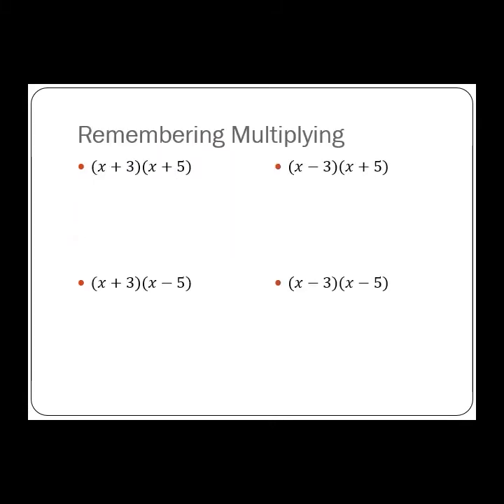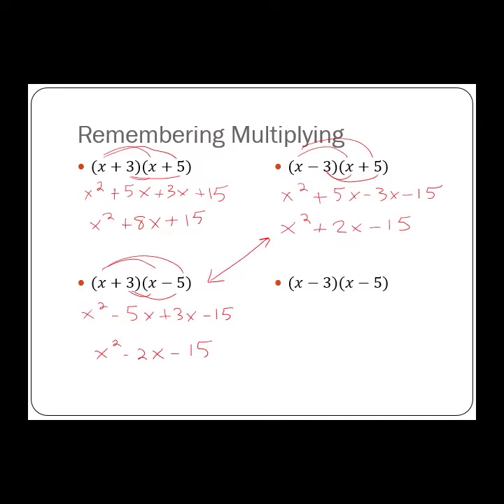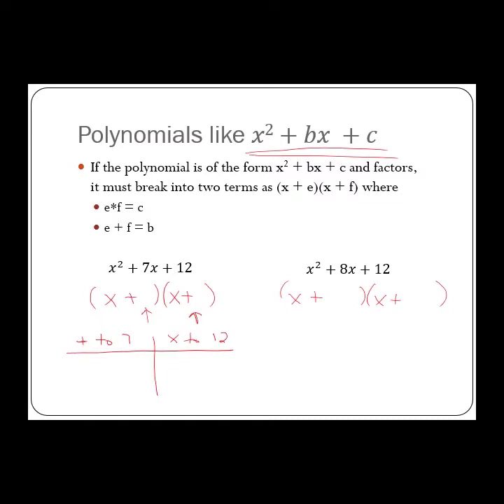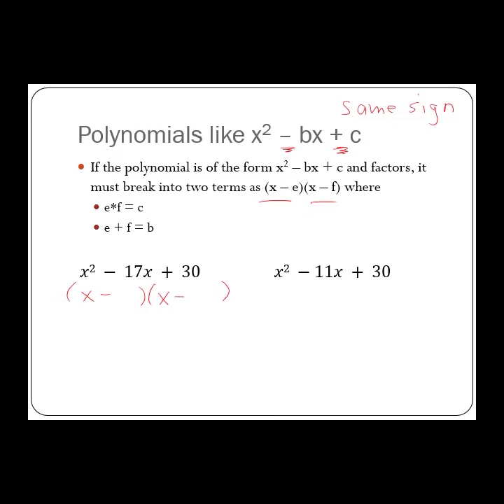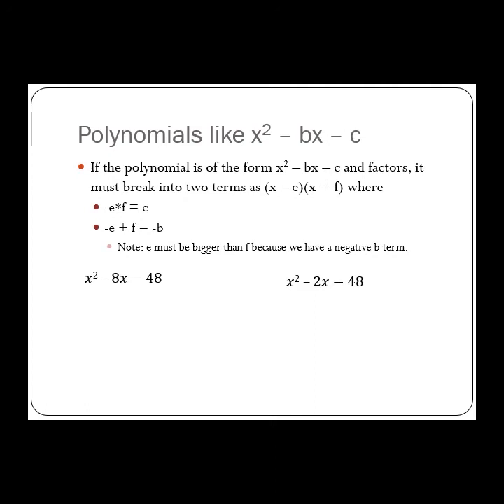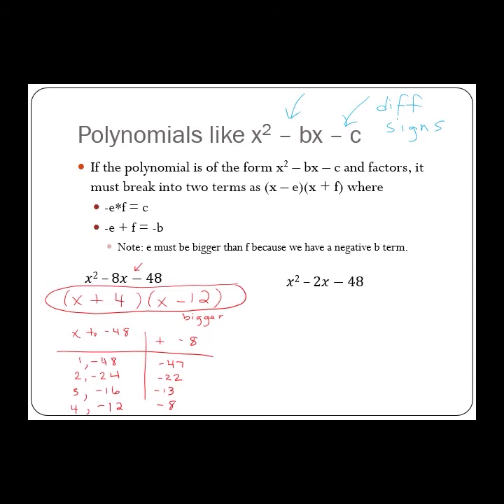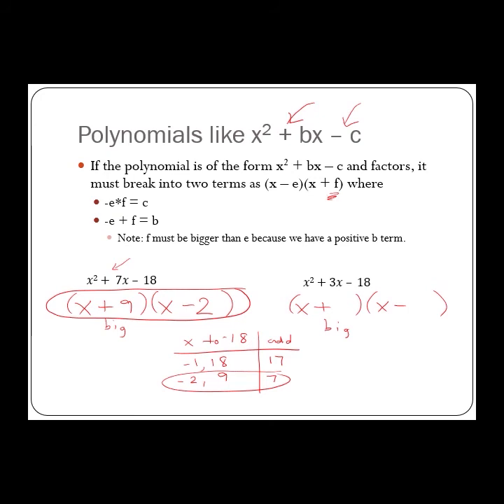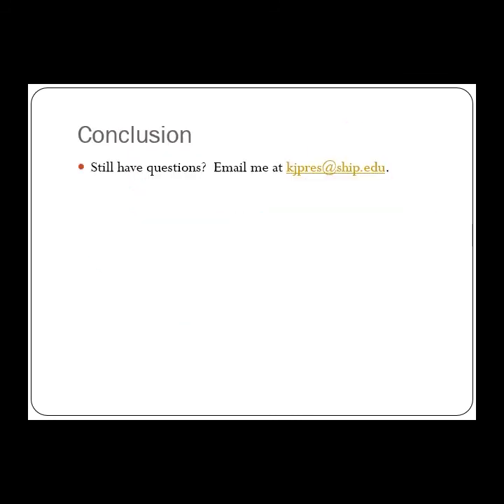Video 26-27: Factoring Trinomials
This lesson is on factoring trinomials.